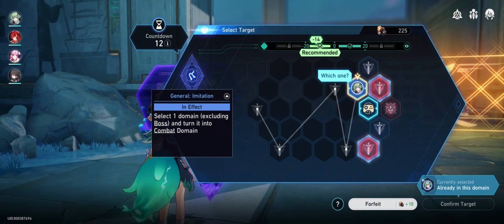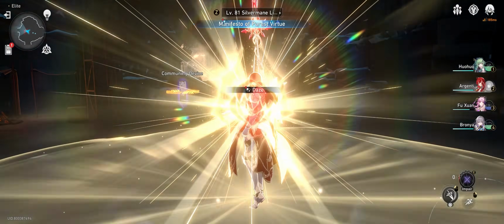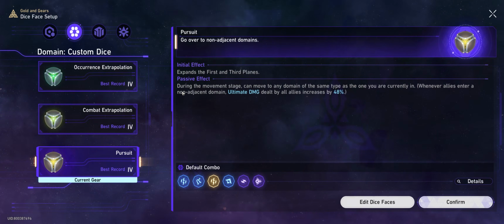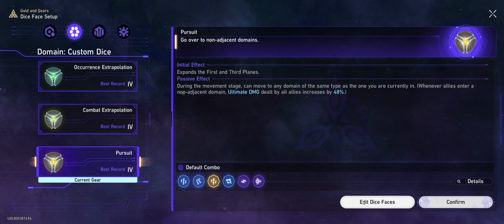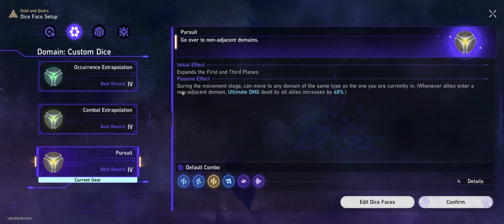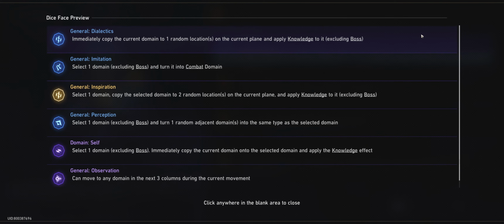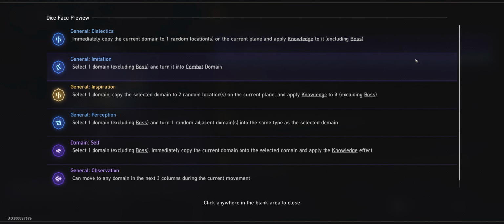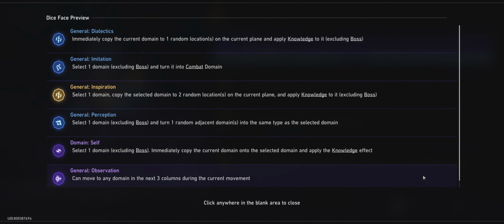Changing Planes - v1.6 Honkai Star Rail Hidden Achievement Guide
In Simulated Universe: Gold and Gears, use Custom Dice: Pursuit to enter 5 or more non-adjacent domain(s) in succession